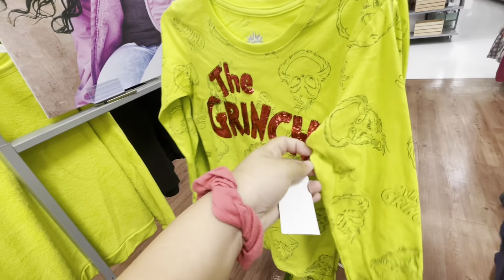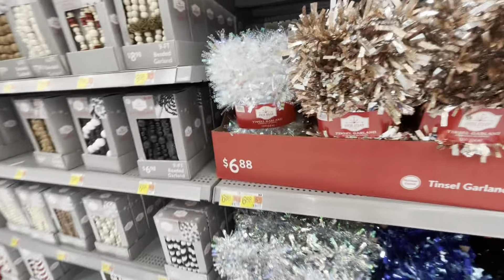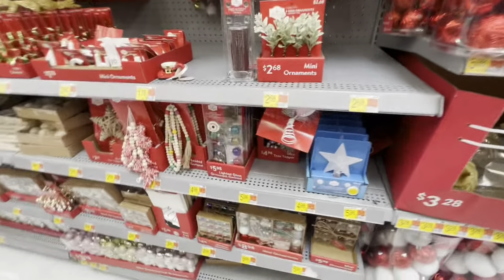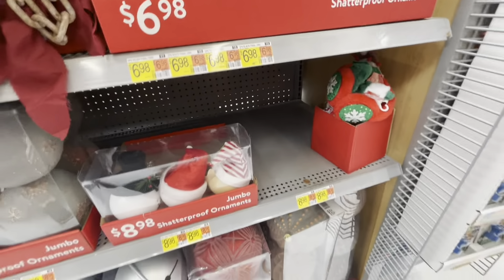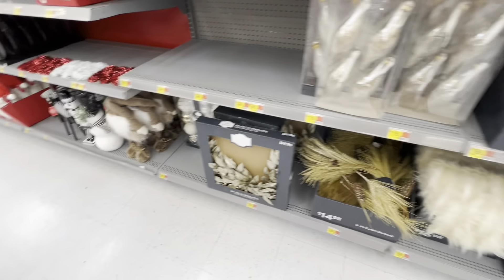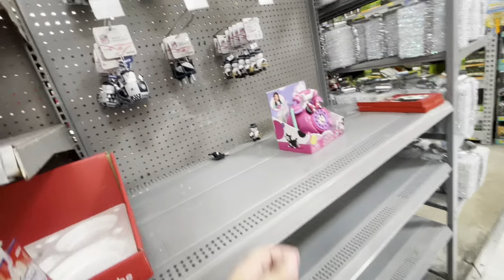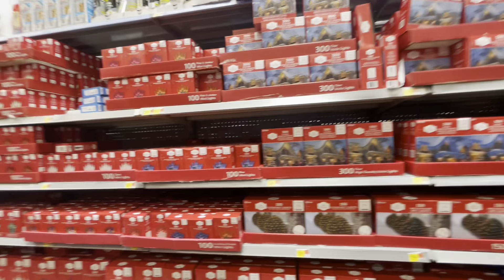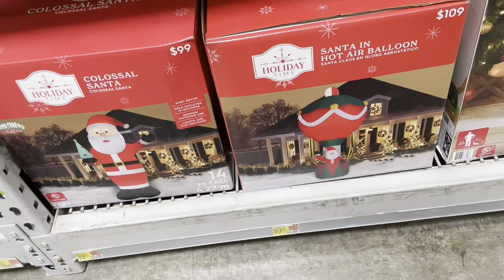walmart it’s beginning to look a lot like Christmas! Come shop with us